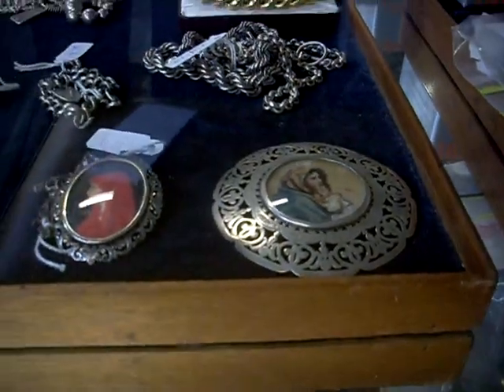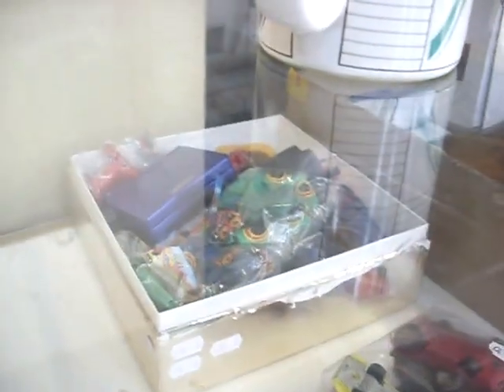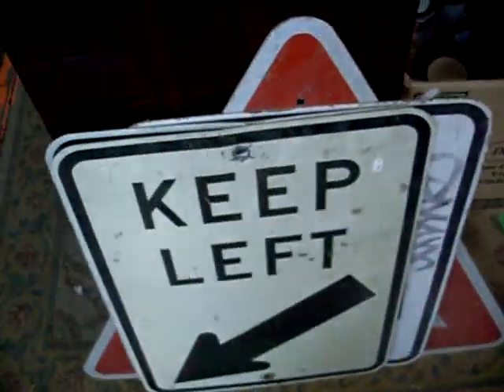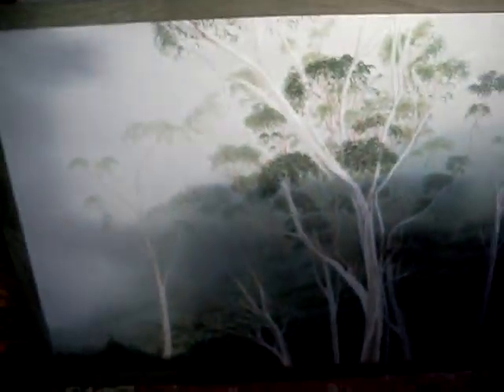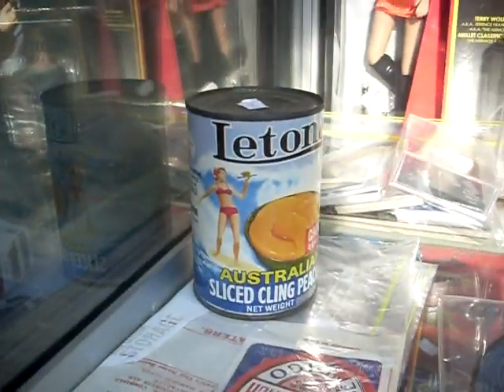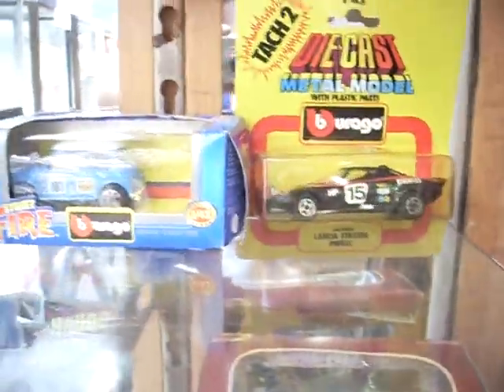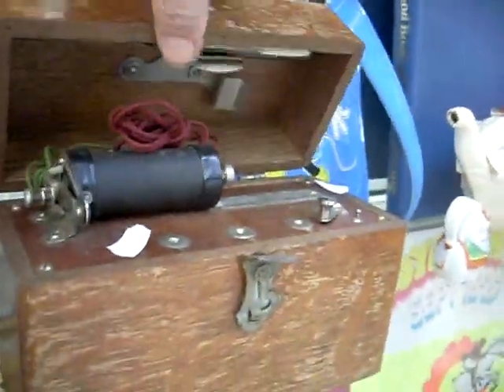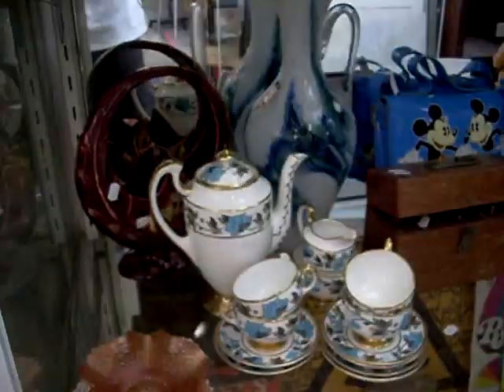Thursday 19th December 2019 Auction at The Collector Adams weekly walkabout